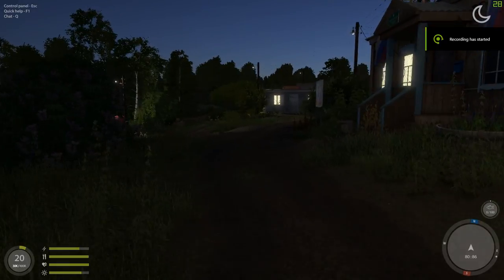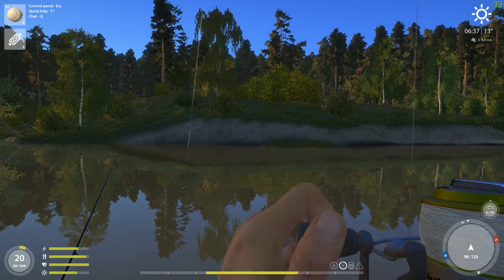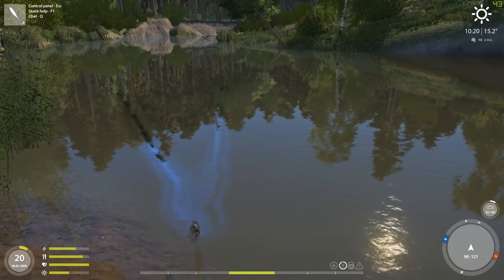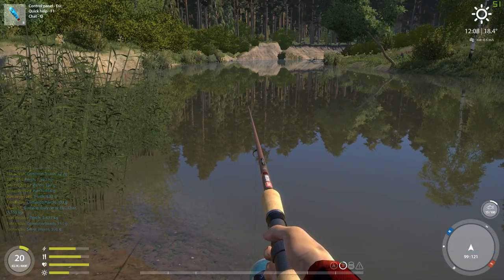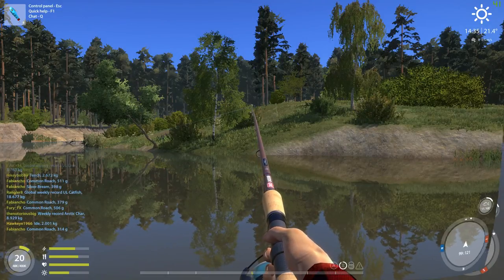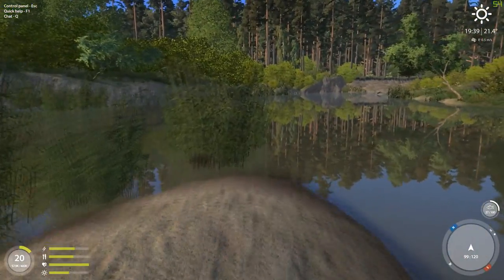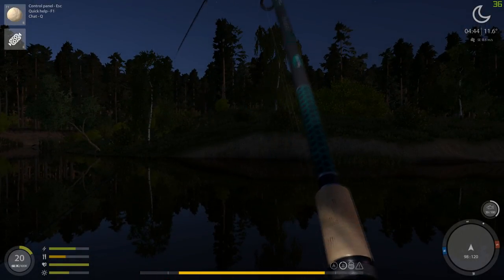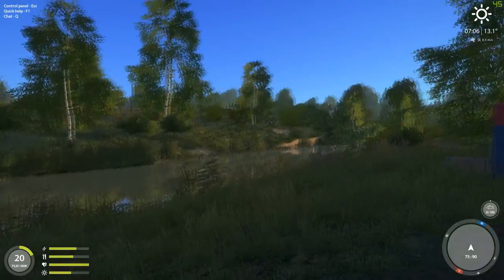Russian Fishing 4 | #52 | The Bream Dream!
Russian Fishing 4 (RF4) | #52 | The Bream Dream!

In this episode, I had decided to fish an excellent spot for Zander, only to have my feeder rods go crazy catch one big bream after another! Turns out to be the perfect location for them on hot sunny days!